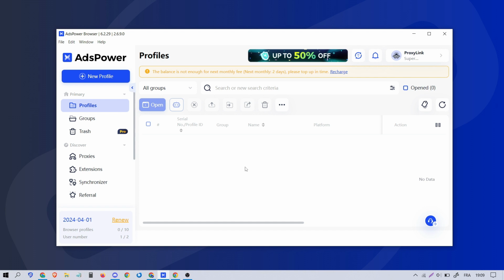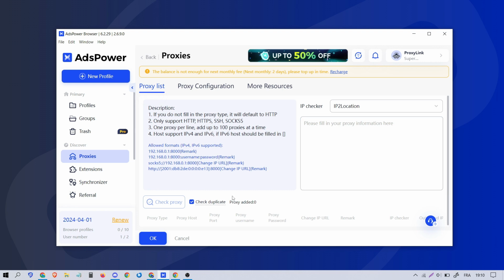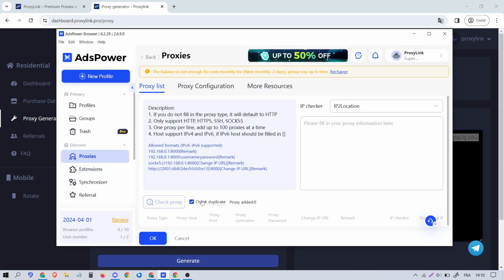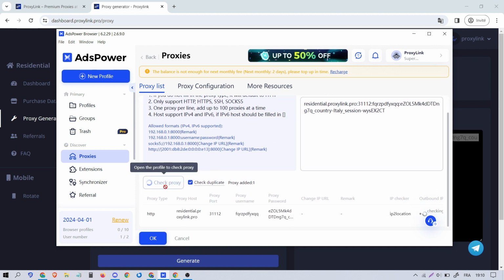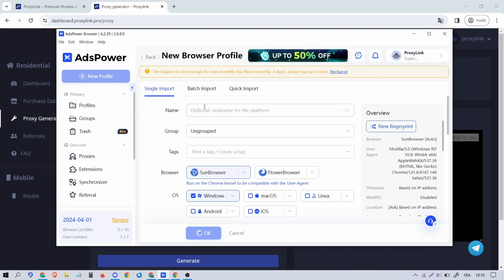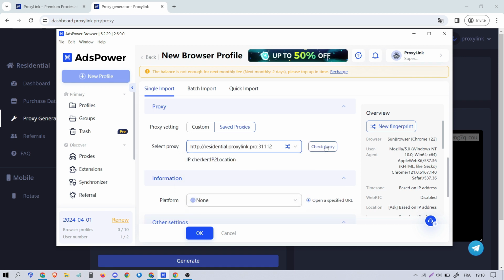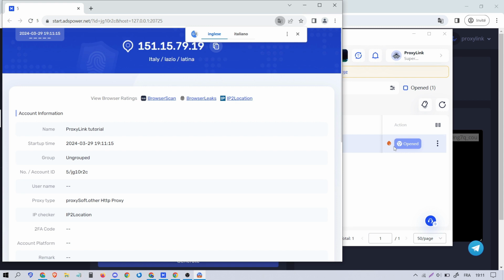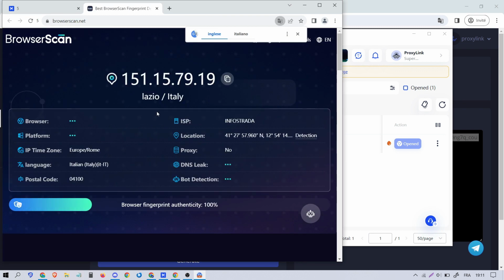AdsPower Proxy Setup Tutorial 2025 : Quick & Easy 🚀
Learn how to set up a proxy on AdsPower with this step-by-step guide. Improve your online security, manage multiple accounts safely, and bypass geo-restrictions with ease. This detailed tutorial walks you through the entire process of configuring a proxy on AdsPower in 2025, selecting the right settings, and optimizing your connection for maximum speed and anonymity. Whether you're a beginner or an experienced user, follow these simple instructions to enhance your browsing experience and protect your data.

🤔 Questions?
Have questions or need further assistance? Drop them in the comments below, and our support team will be happy to help!

🔒 Elevate your advertising journey with AdsPower - Where Performance Meets Precision. 🔒